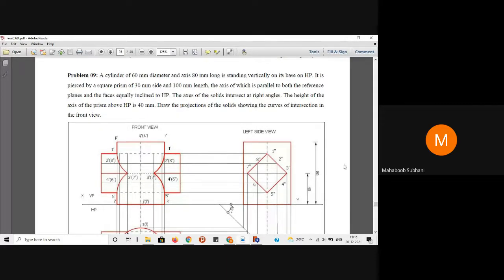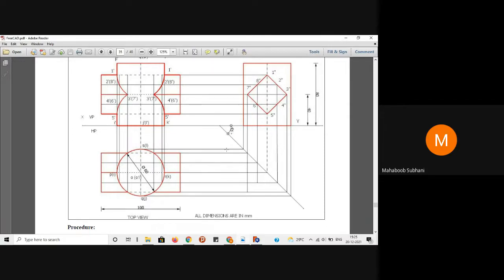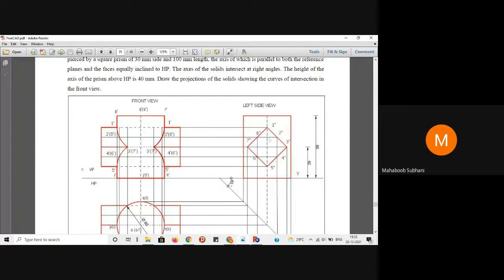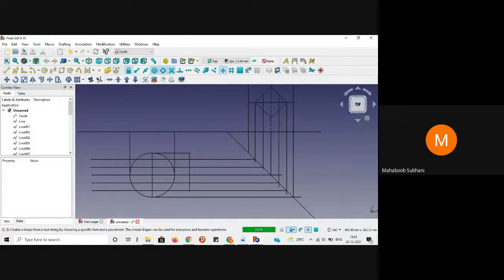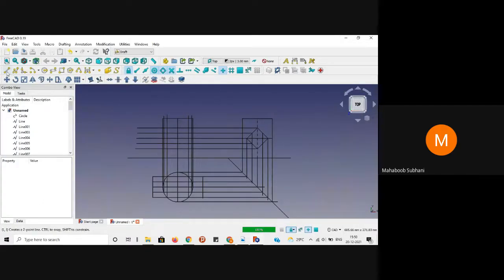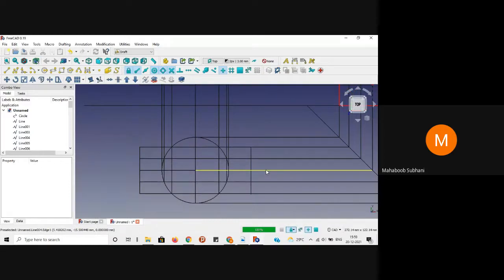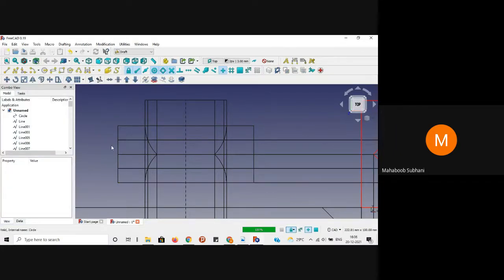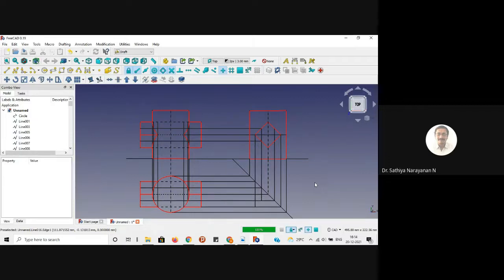FreeCAD Exercise 9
In this video, exercise 9 is discussed by using FreeCAD software.
Mahaboob Subhani